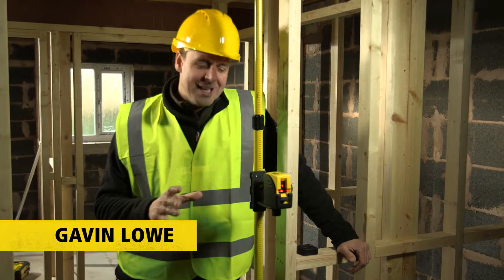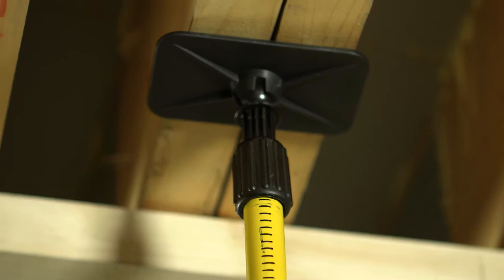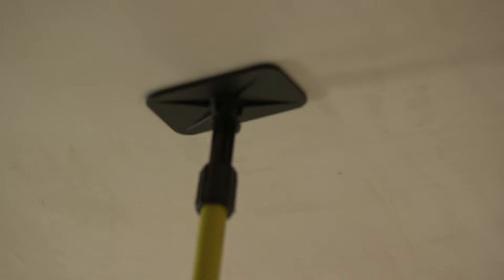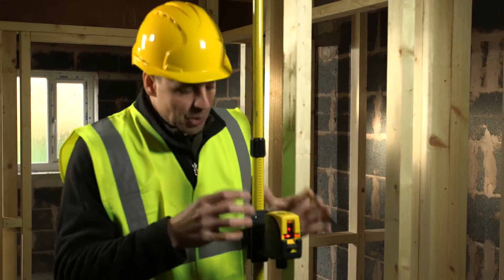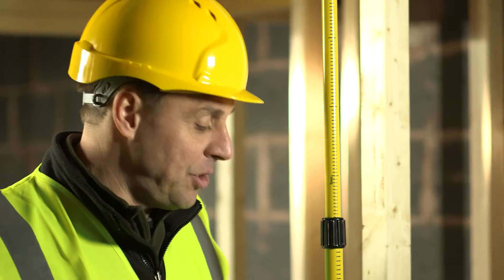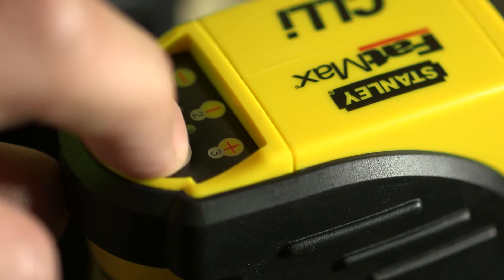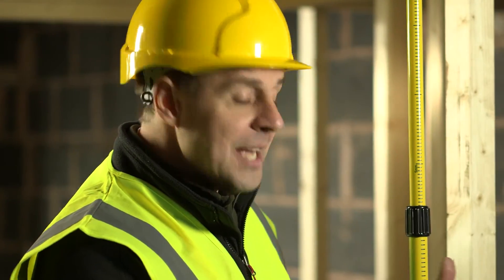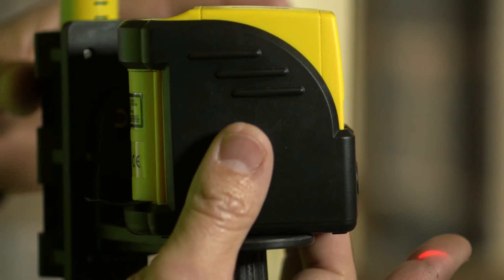Stanley FatMax CLLi Cross Line Laser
The Stanley FatMax CLLi Kit includes a telescopic pole, mini tripod, detectors, grid target and brackets. Self levelling, with an IP54 rating and accurate to 0.4mm/m it's the ultimate laser level.